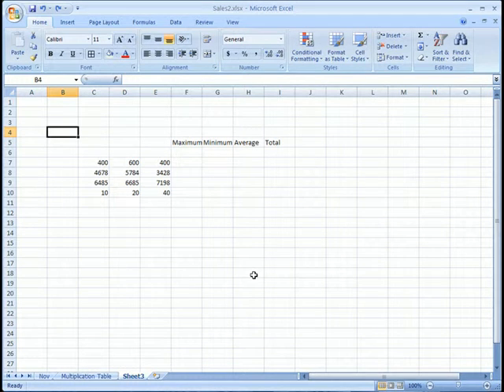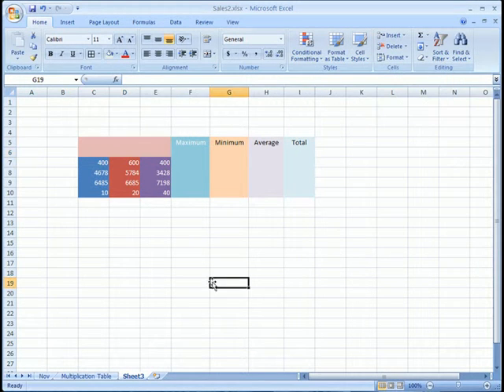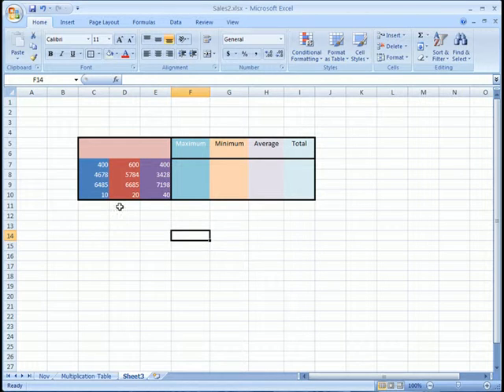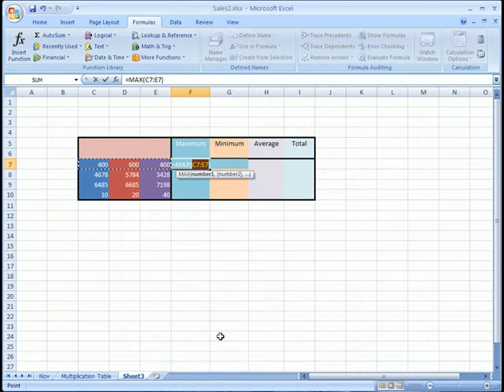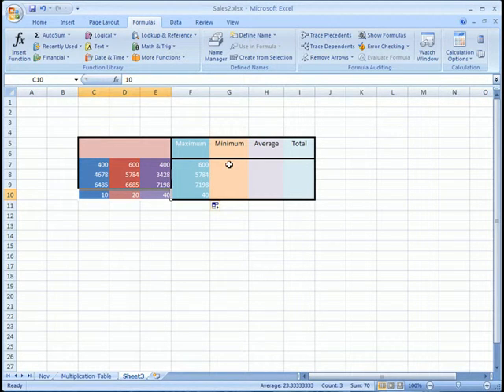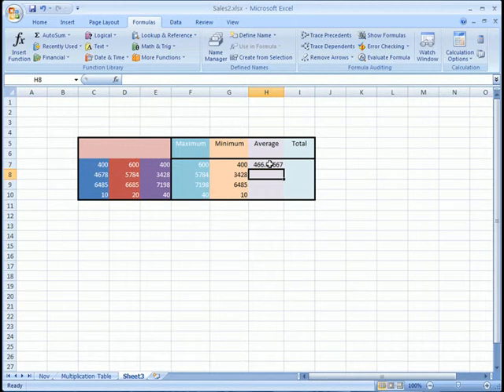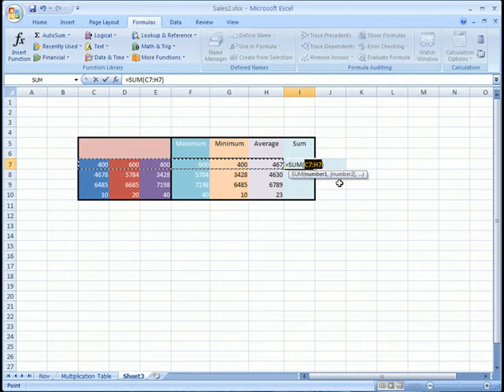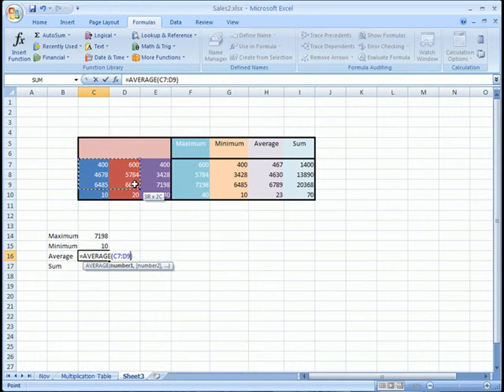Excel Learning - Excel advance Functions